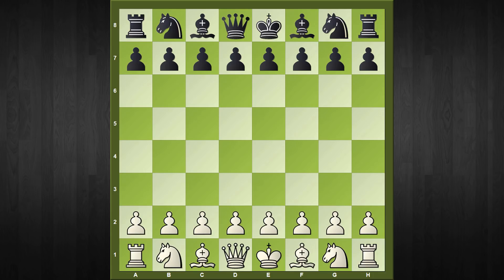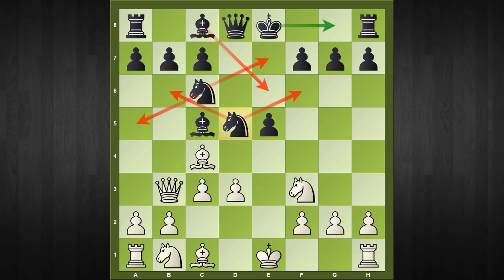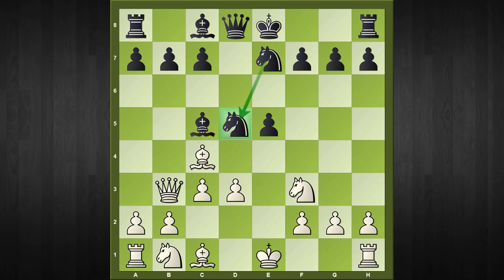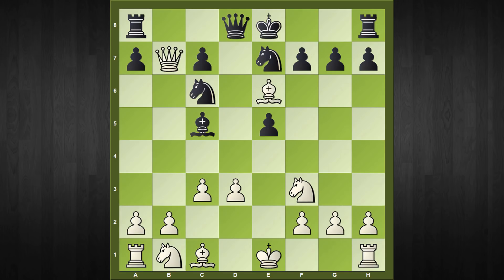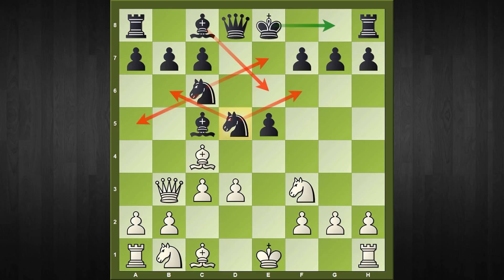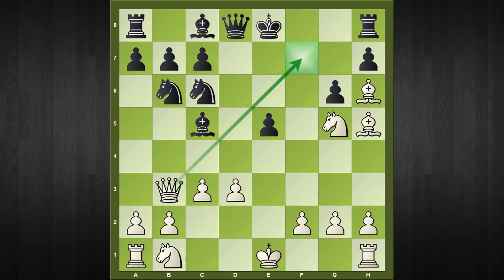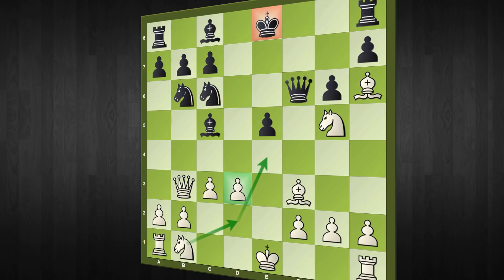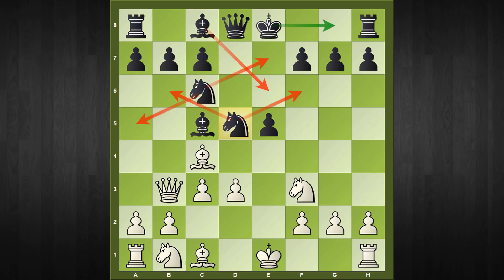Dirty Chess Tricks 42 (Modern Italian Game/Early d5)